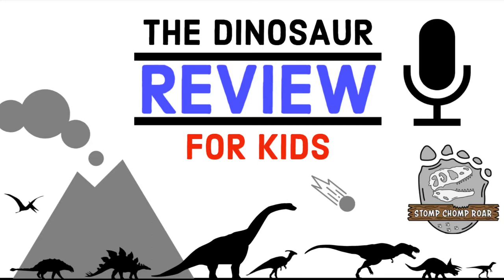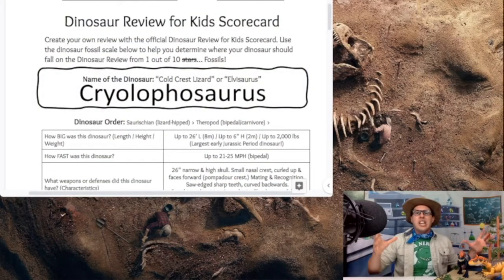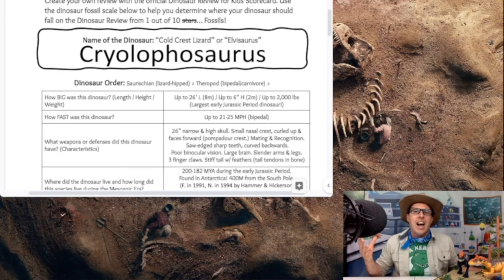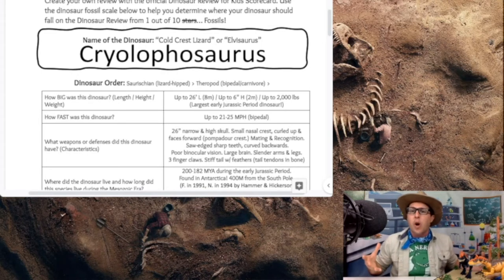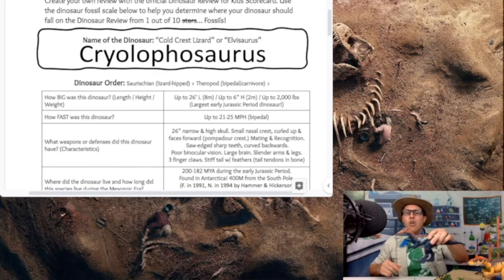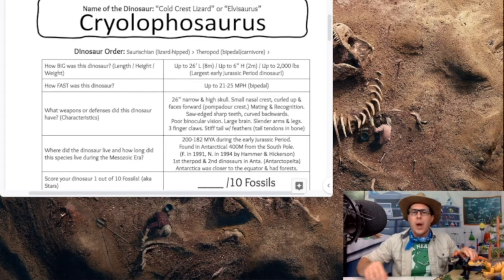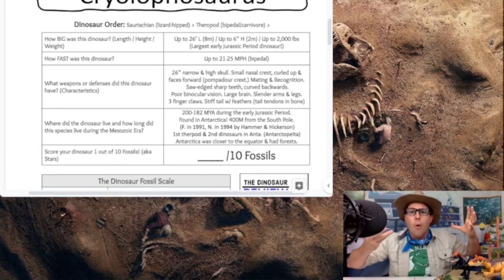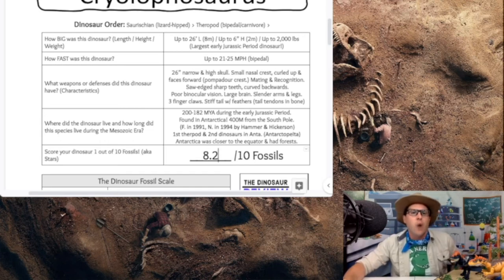36 - Cryolophosaurus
It’s time for a blast of cold air and maybe even a little bit of snow because today’s species is found near the south pole in Antarctica! This medium-sized theropod dinosaur had the oddest crest on top of its head. Some people even call it the Elvis of the dinosaurs. Find out how the Cryolophosaurus, rocks & rolls, among the rest!!